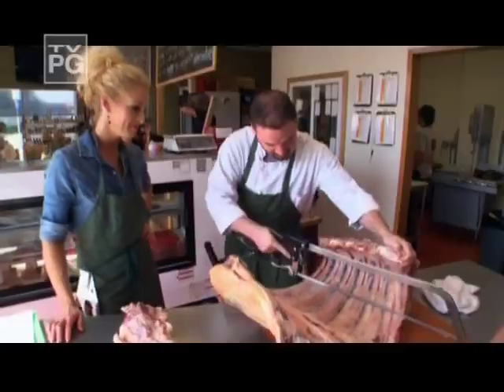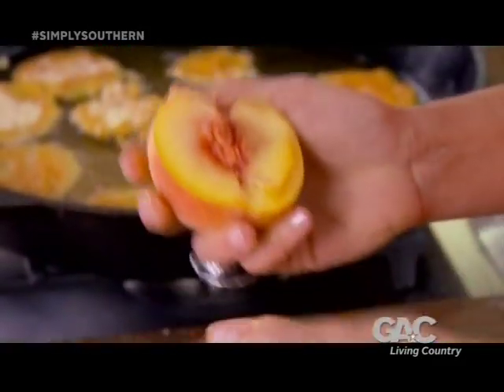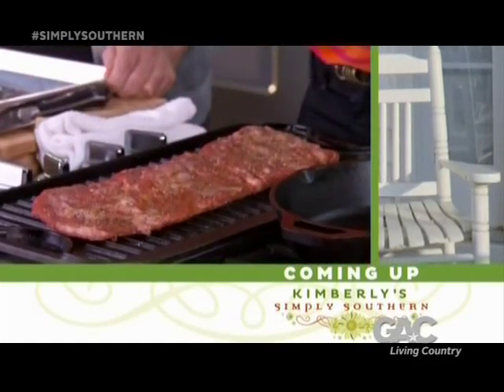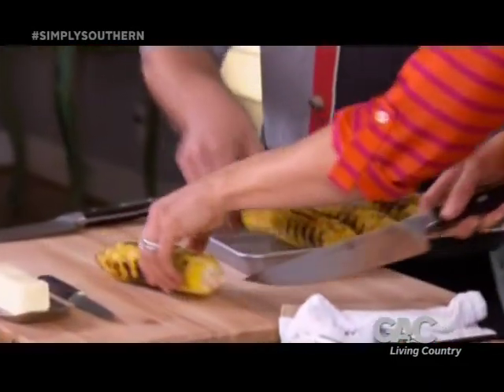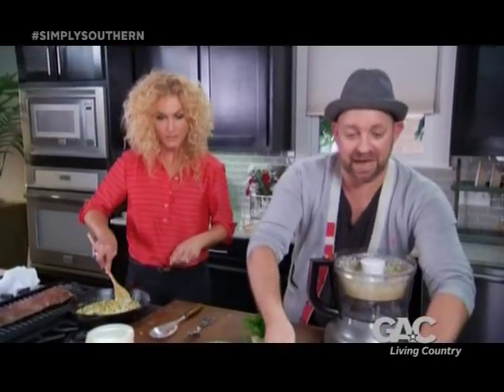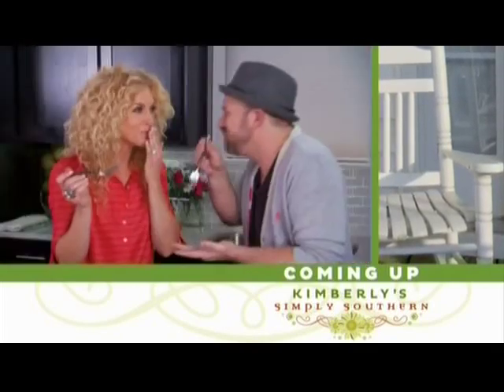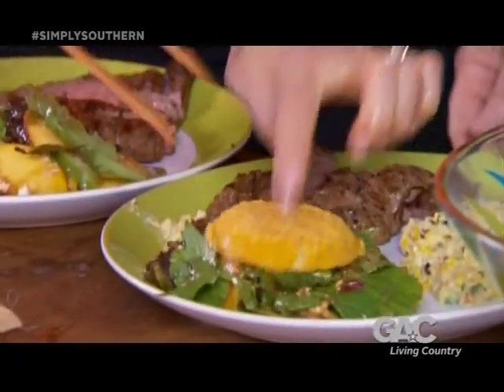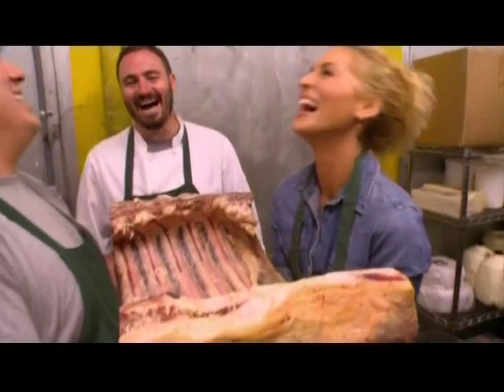Kimberly's Simply Southern GAC 2013 02 16 13 36 46 02 02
Kimberly's Simply Southern Cooking Show on GAC featuring Kristian Bush from Sugarland